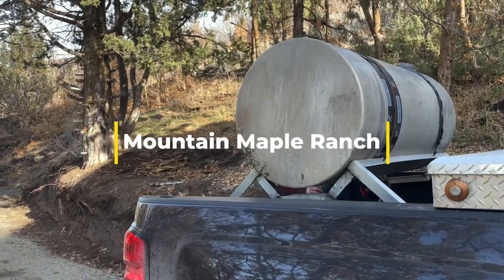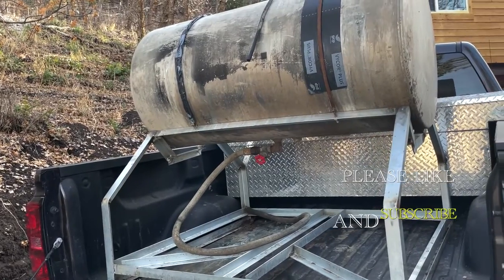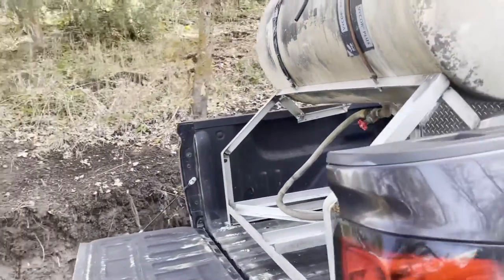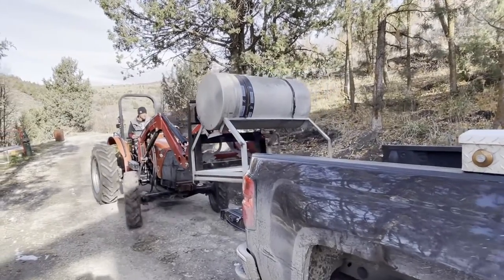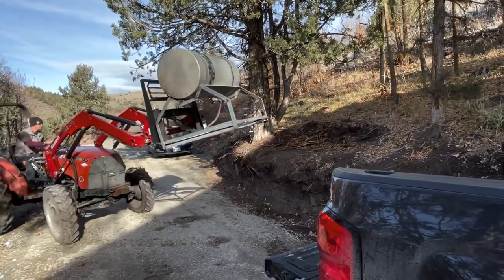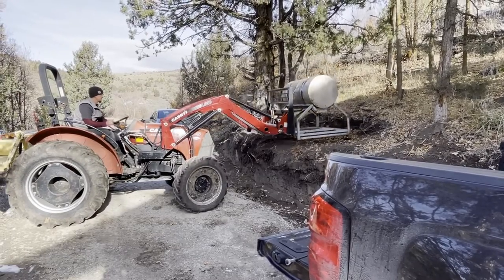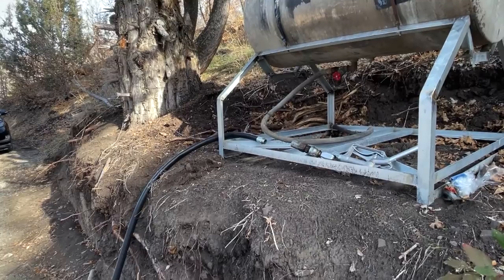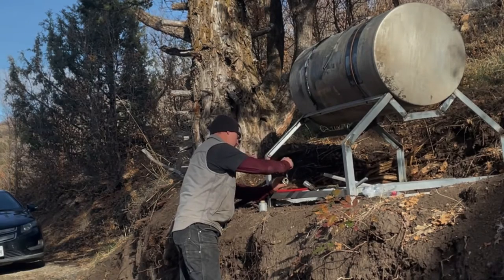REPURPOSED FUEL TANK USED FOR 100 GALLONS WORTH OF GAS STORAGE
Marc owes his own business and has a dump truck, and this dump truck had two fuel tanks and he wanted to have a place for tools and straps and such, so he took the extra fuel tank and repurposed it for 100 gallons of fuel to have on hand for our off grid property equipment.